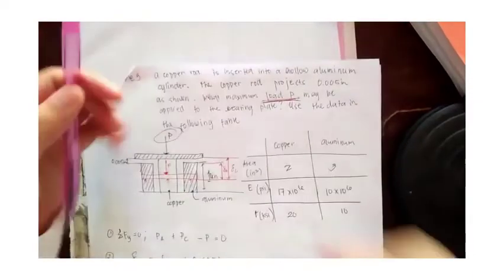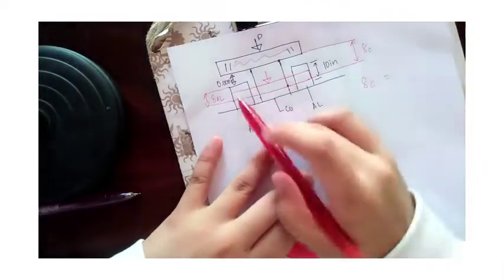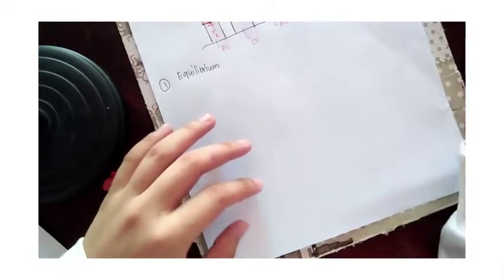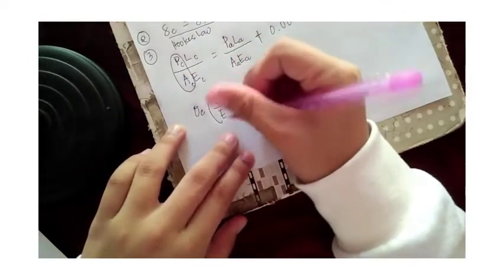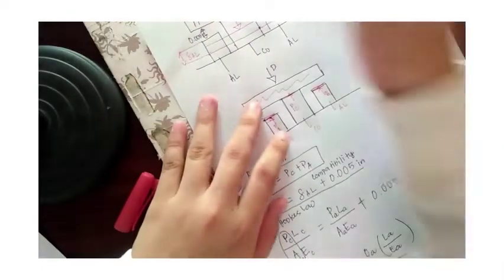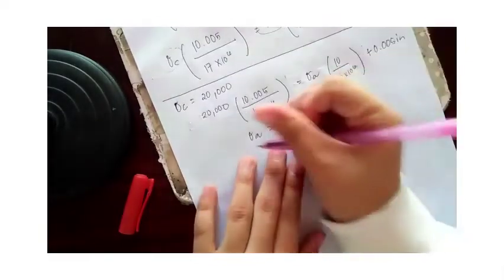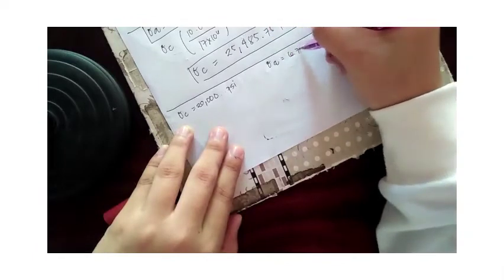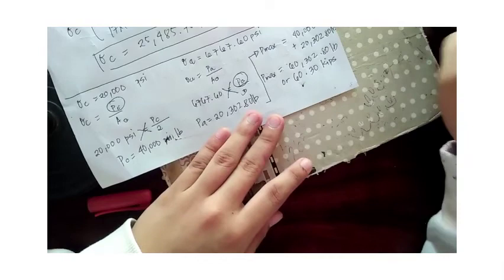Mechanics (Statistically Indeterminate Members)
Yung number 3 natin BSCE 2 HAHAHAHA